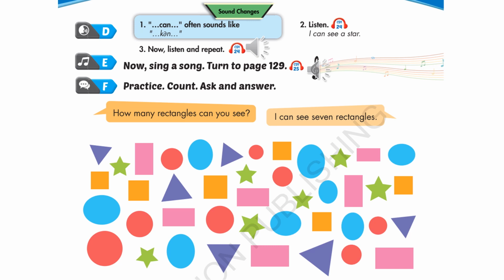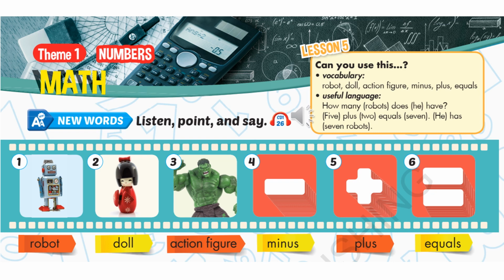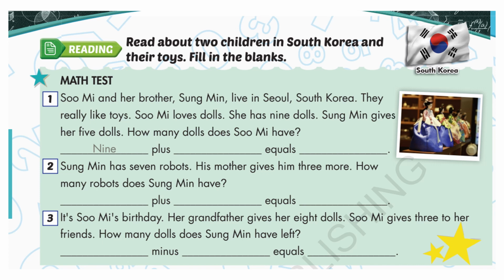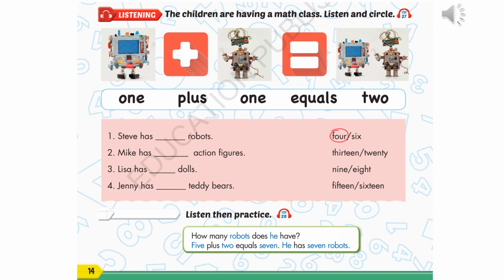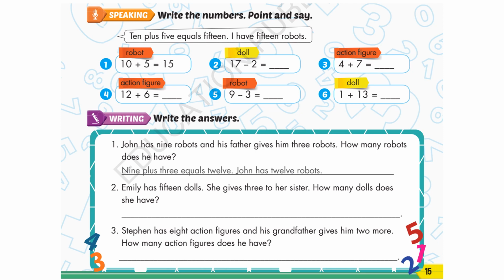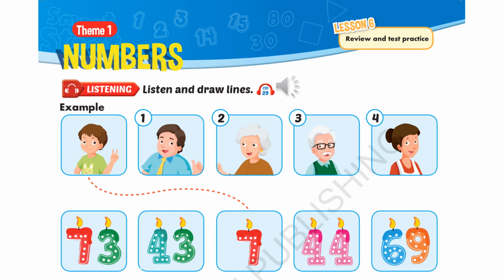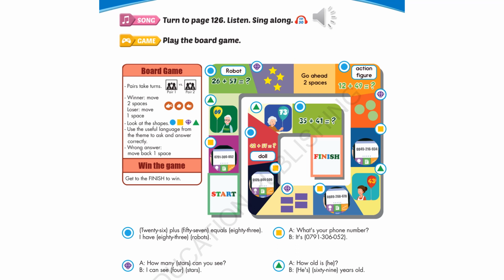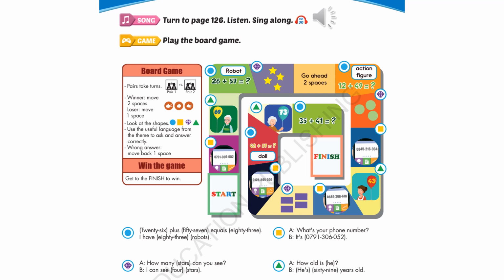LANGUAGE GRADE 3 Week 1/Clip2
School Want me to upload it for easy access to the students ❤️